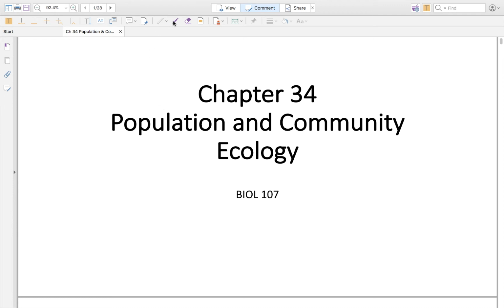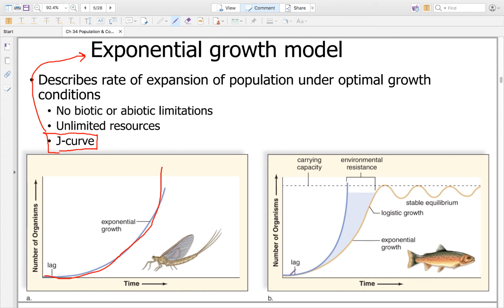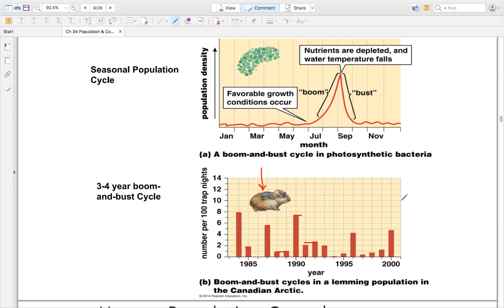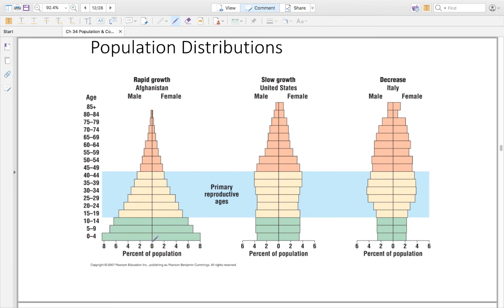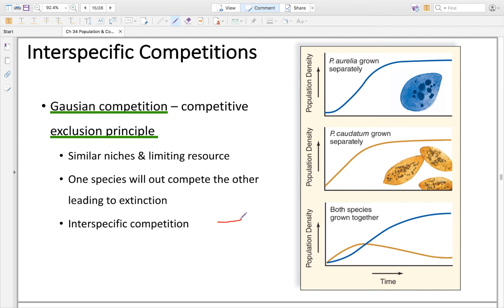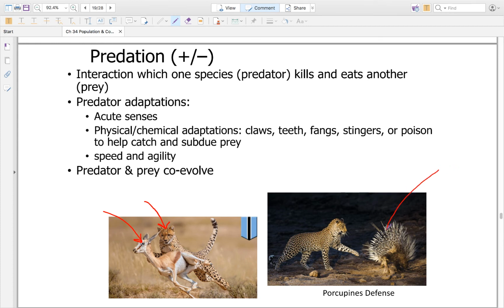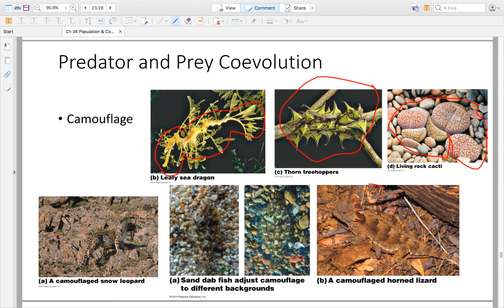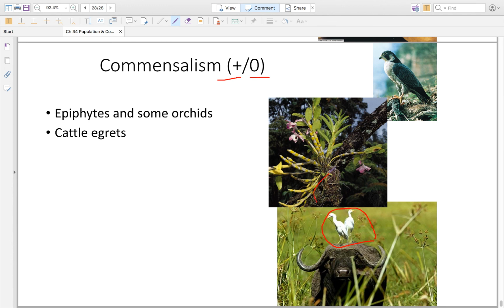Ch 34 Population & Communities